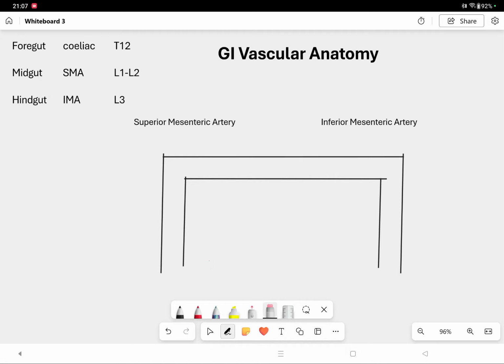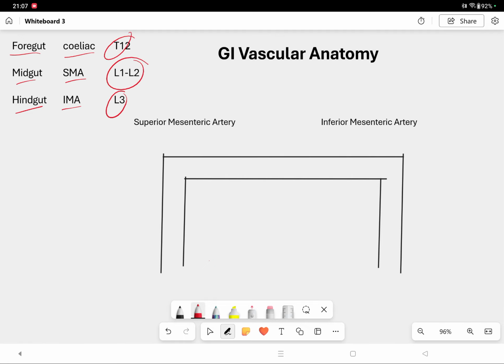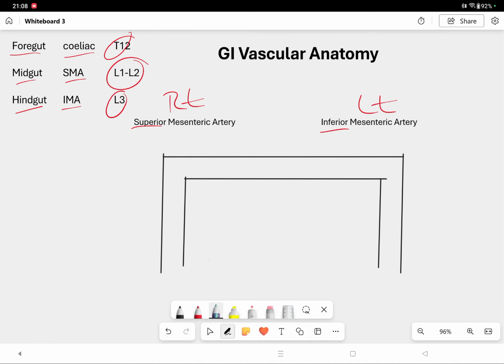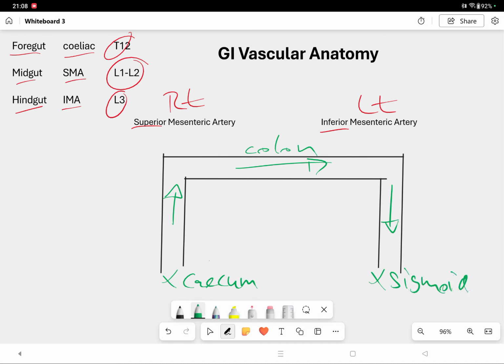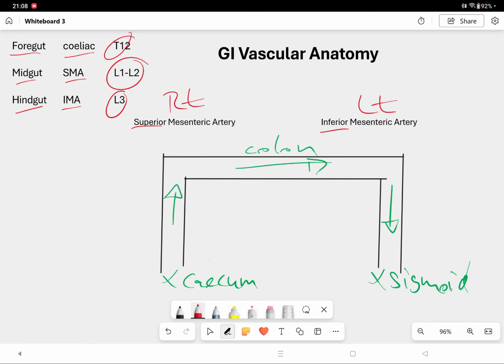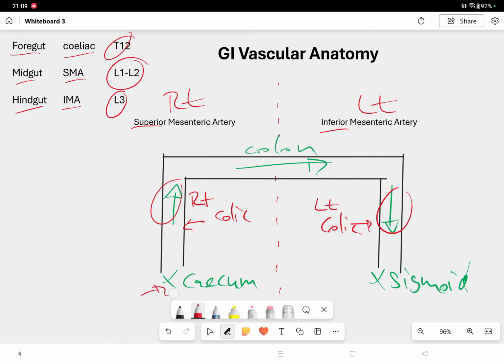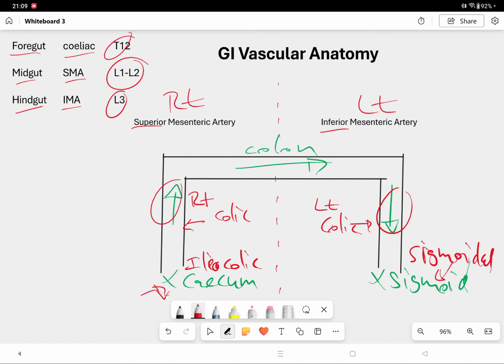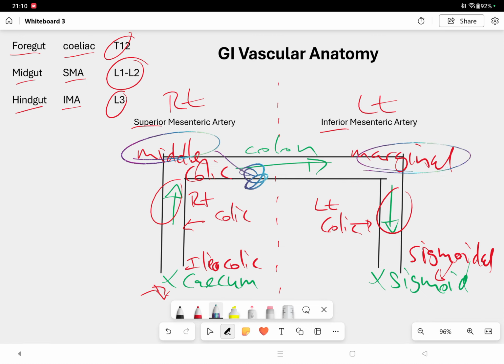GI Vascular Anatomy; easy way to learn it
How to memorise branches of the SMA and IMA in GI vascular anatomy